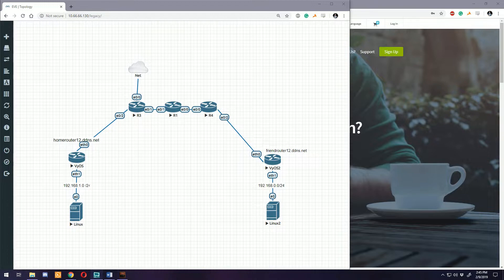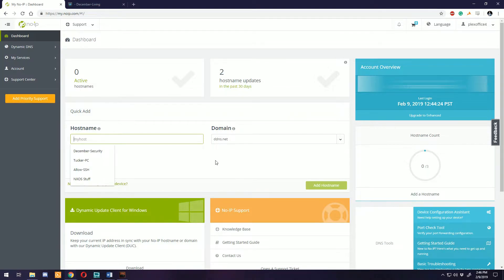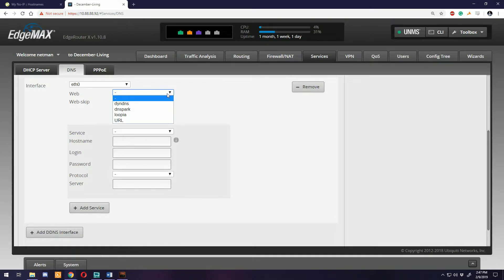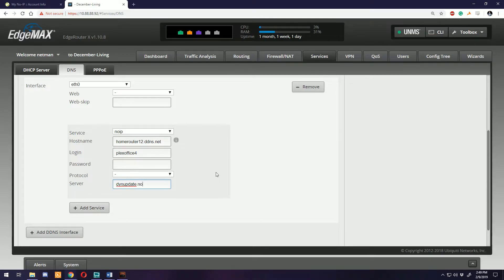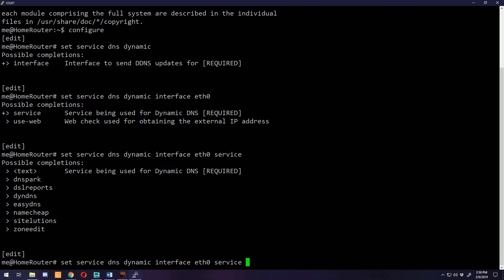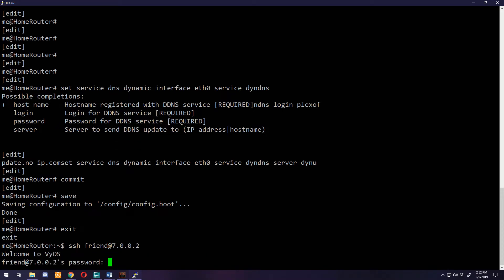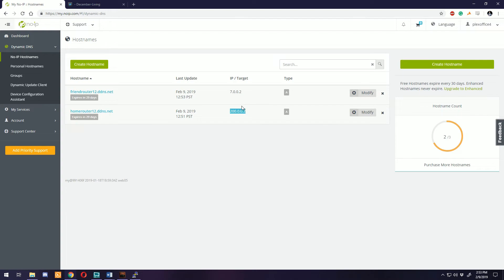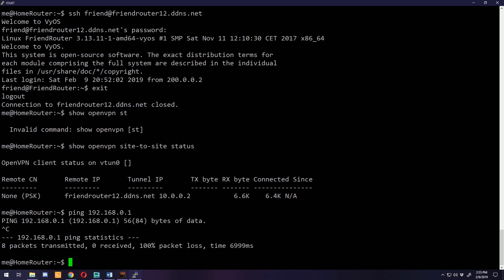OpenVPN site-to-site on Edgerouter (DynDNS Setup)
In this video, I go over how to create a Dynamic DNS hostname using No-IP (or service of your choosing).  I also go over the reason you want to use a Dynamic DNS service and how to configure automatic updates on your Edgerouter.

Below are the commands to enable the updates.  You can also use the GUI to configure this as I describe in the video.

set service dns dynamic interface eth0 service noip host-name router1.dyndns.info
set service dns dynamic interface eth0 service noip login "no-ip username"
set service dns dynamic interface eth0 service noip password "no-ip password"
set service dns dynamic interface eth0 service noip protocol noip
set service dns dynamic interface eth0 service noip server dynupdate.no-ip.com

Once you have dynamic DNS setup you can use the OpenVPN verification commands to verify the VPN is functioning.

You still won't be able to ping the destination network since routing has yet to be set up.